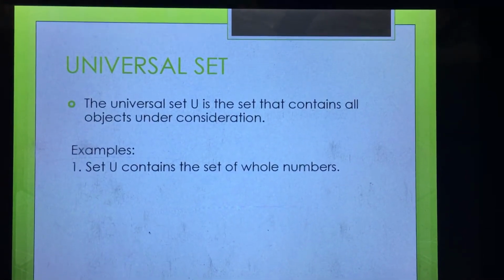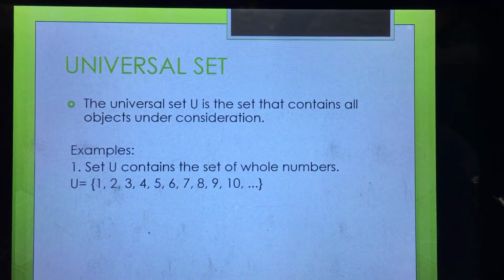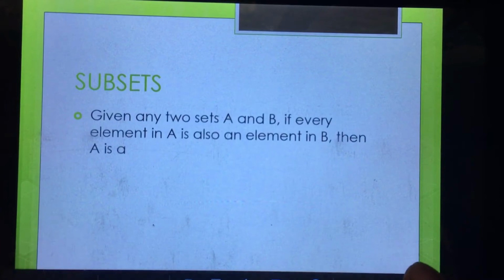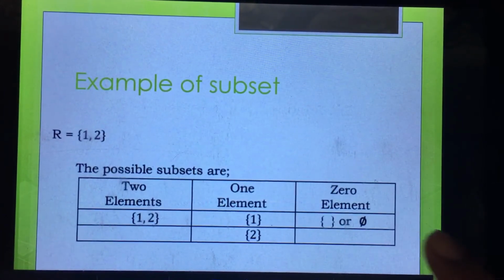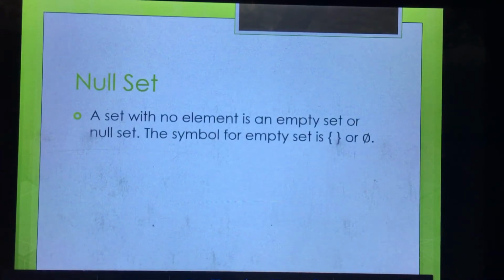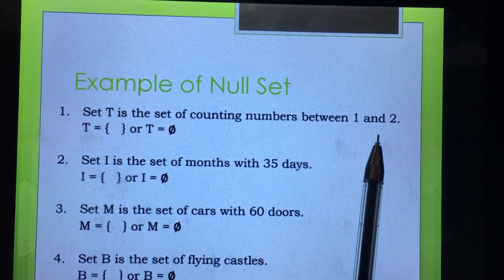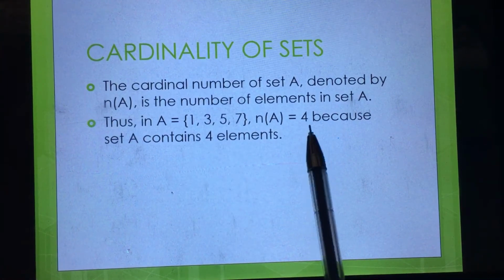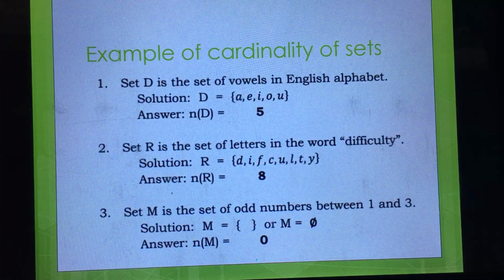Math 7 Module 1 Lesson 2 by Sir DJ